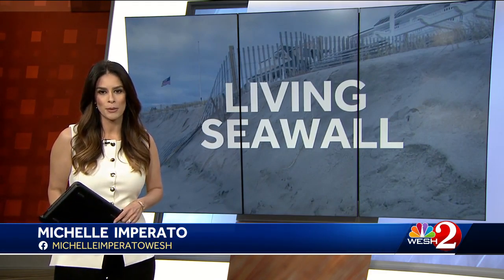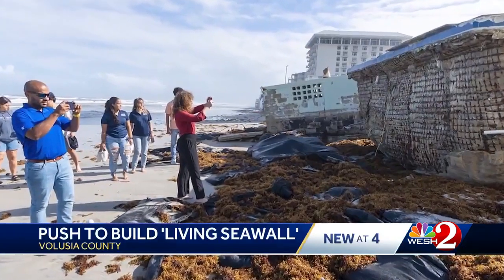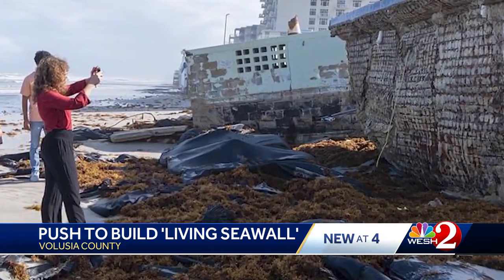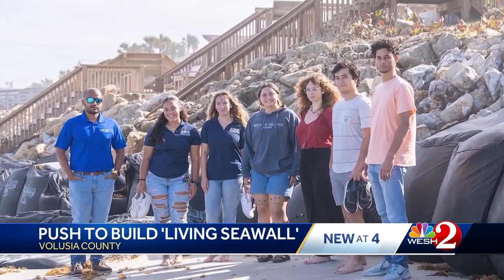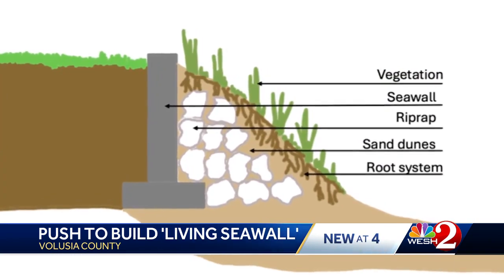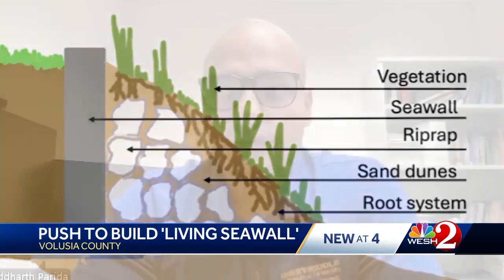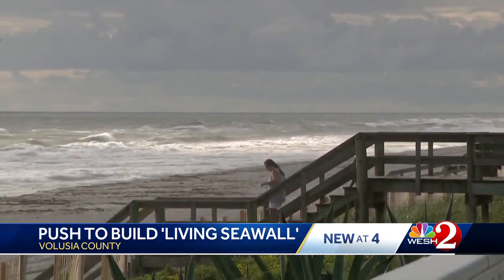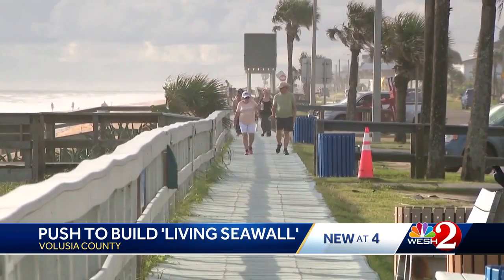'Living seawalls': Researchers looking to make Volusia County seawalls more resilient